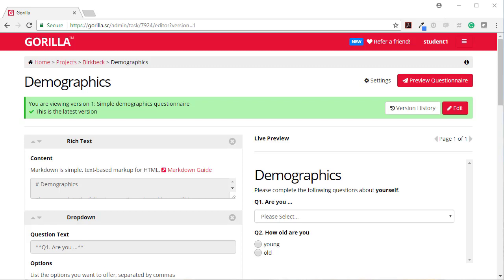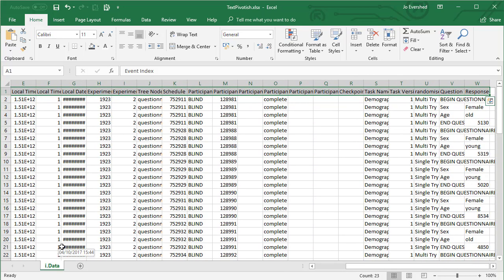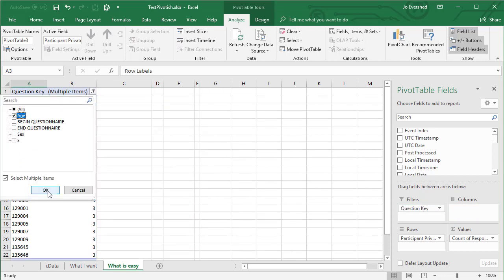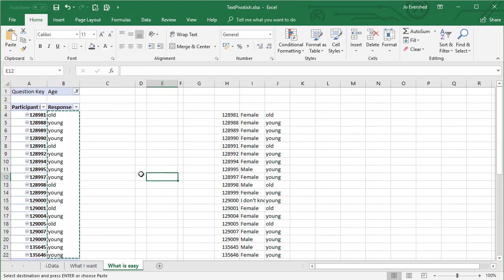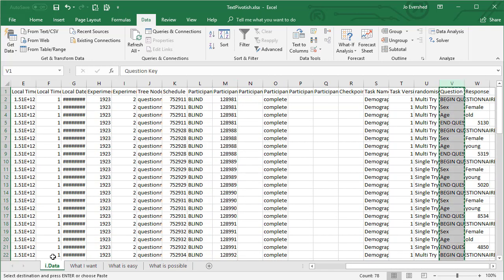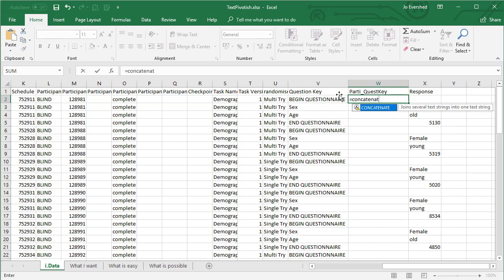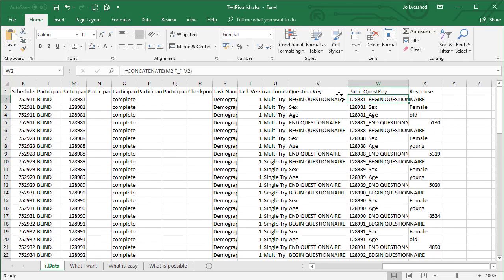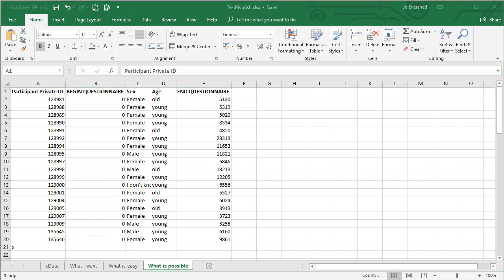Gorilla.sc - Analysing your Data: Pivot Tables and Text Values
You can't pivot text value in Excel, but using CONCATENATE(), INDEX() and MATCH() you can achieve the same effect very quickly.